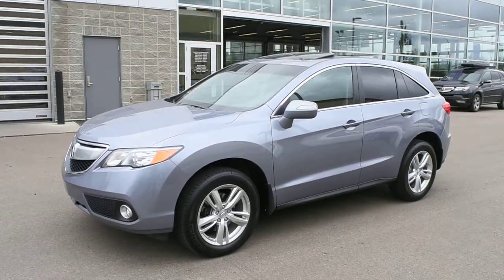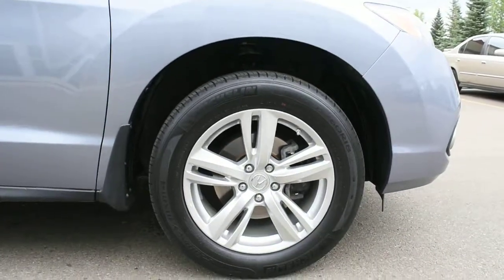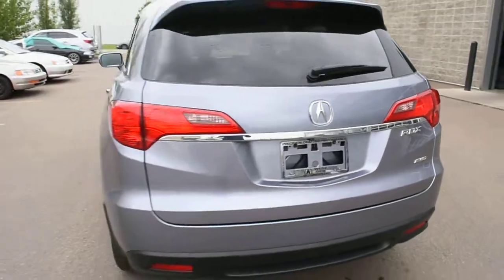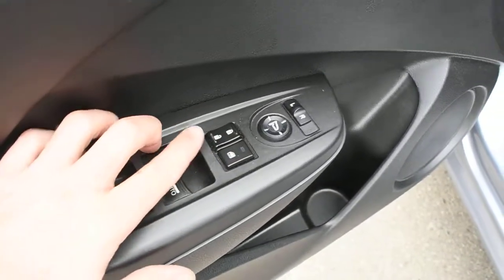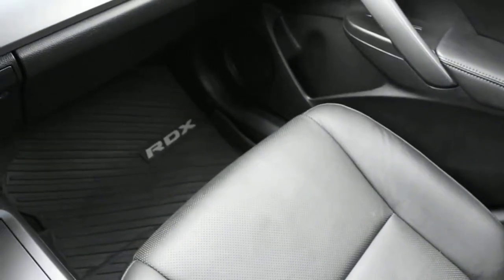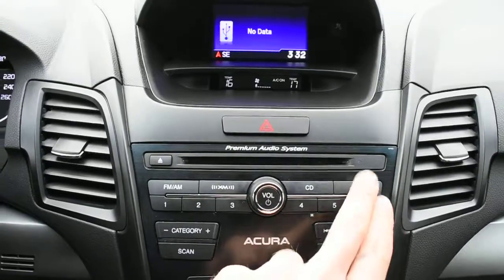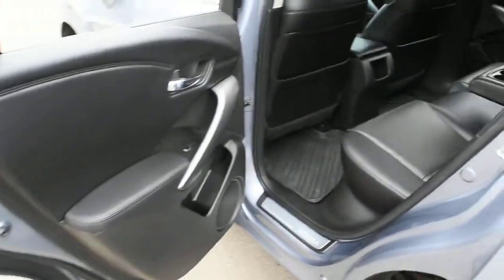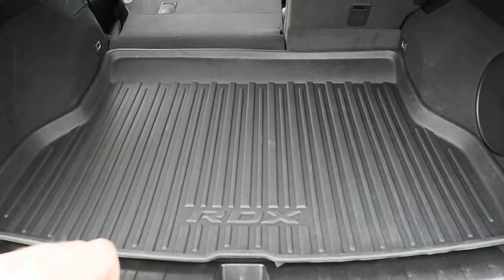2014 Acura RDX AWD | West Side Acura in Edmonton Alberta